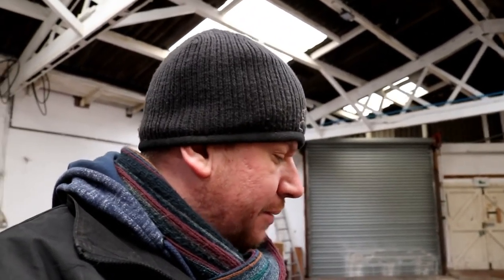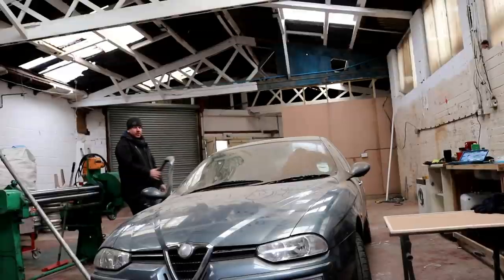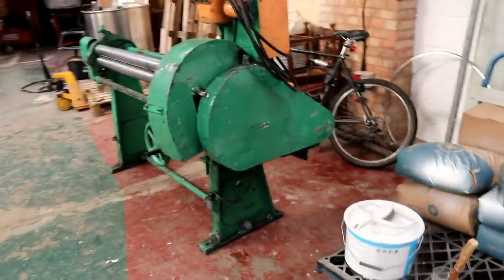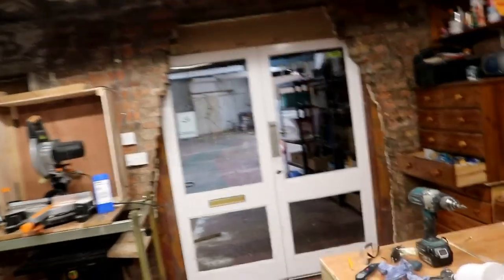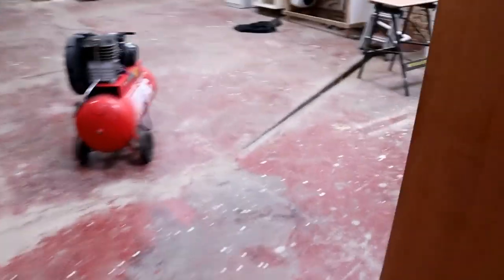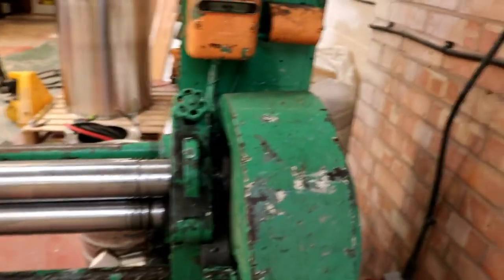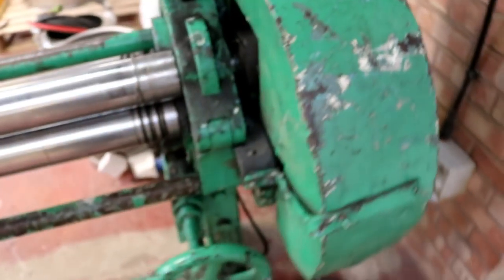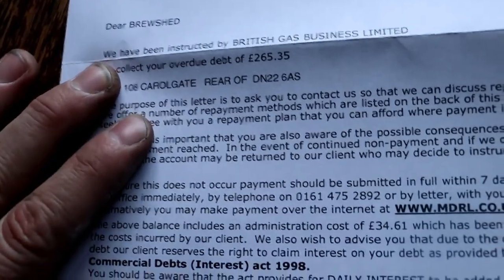GOODBYE ALFA ROMEO, YOU WERE KIND.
Finally got rid of the Alfa Romeo after it has sat in the unit for 6 months.